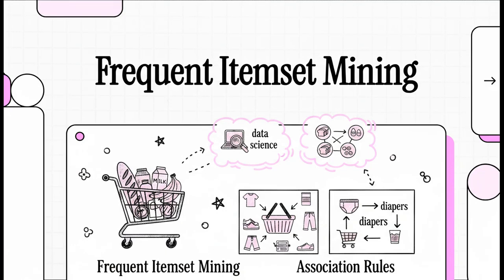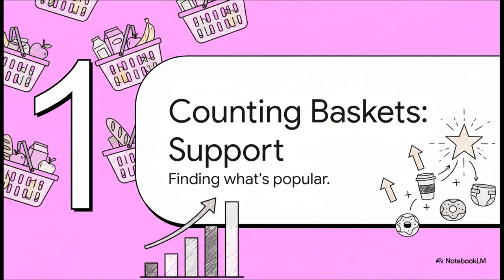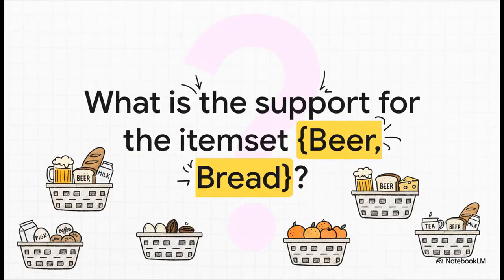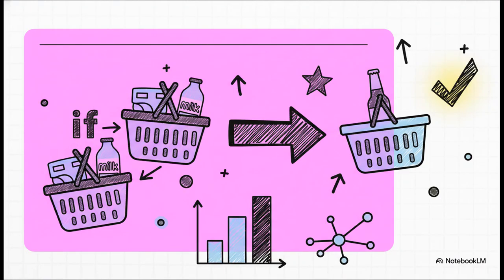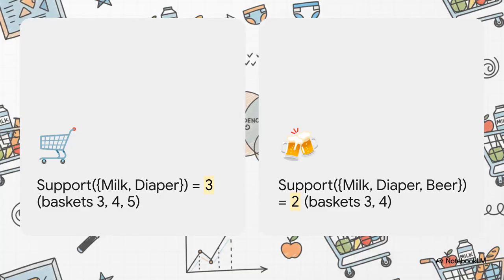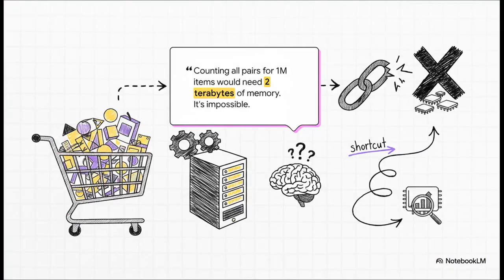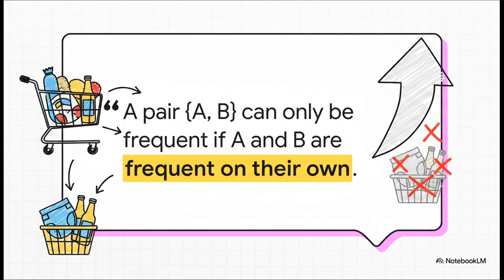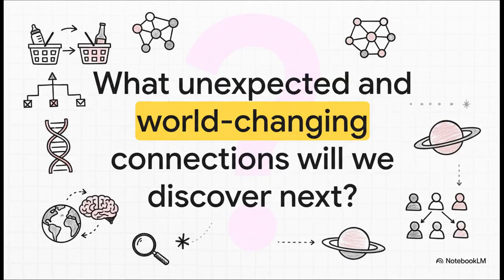CS246 Lecture 2: Frequent İtemset Mining & Association Rules- Part 1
This video was prepared based on CS246 lectures.
This part contains the Association rule definition, the market-basket model, and the logic behind if someone buys this he will by that.
Also, it contains Frequent itemstes, confidence, and support definitions with examples.